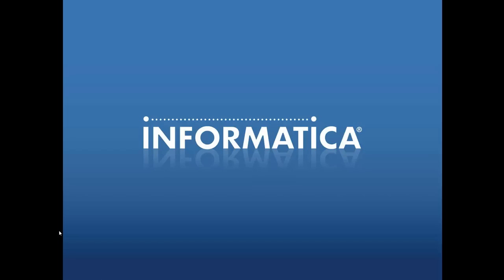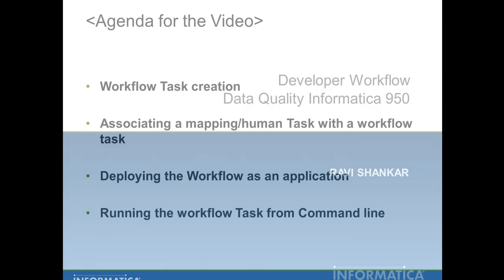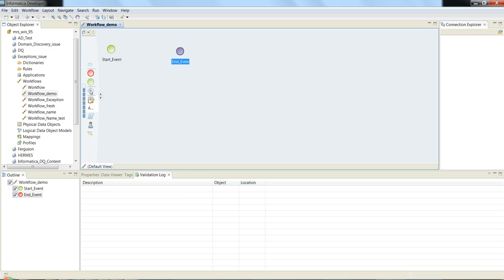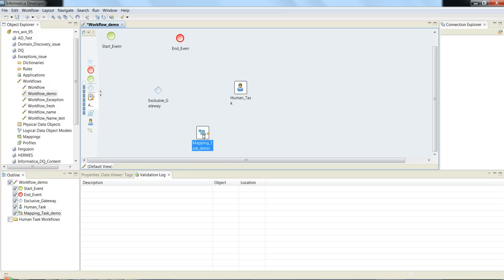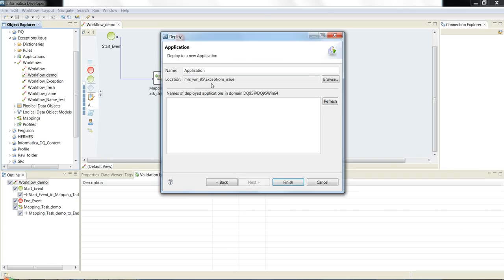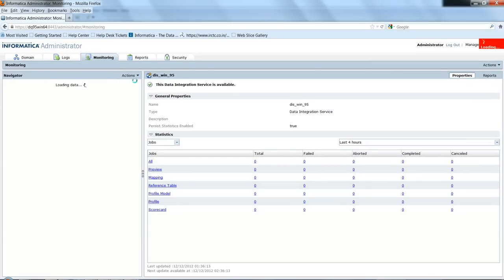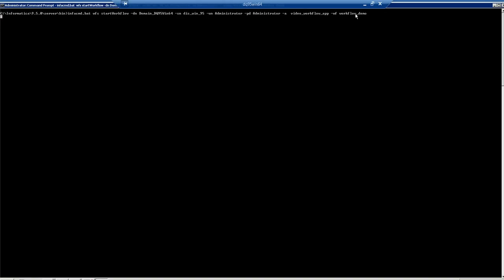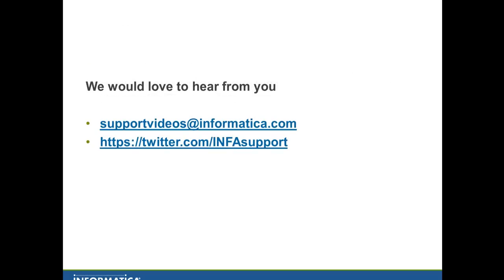Developer Workflow in Data Quality 9.5.0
This video explains Developer Workflow in Data Quality 9.5.0